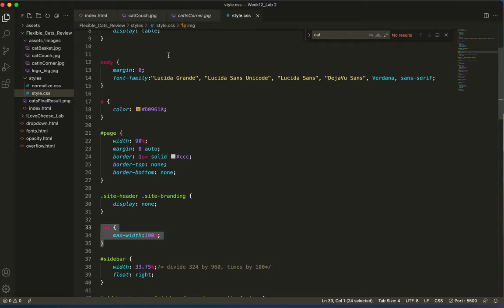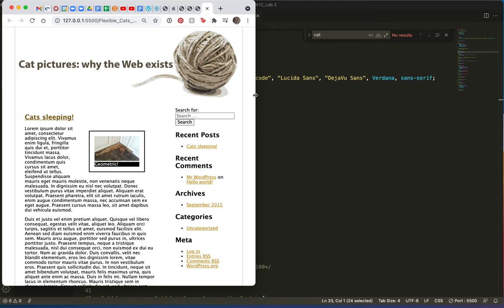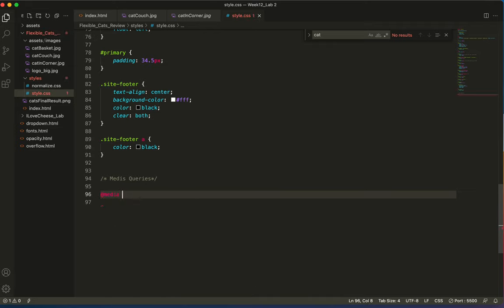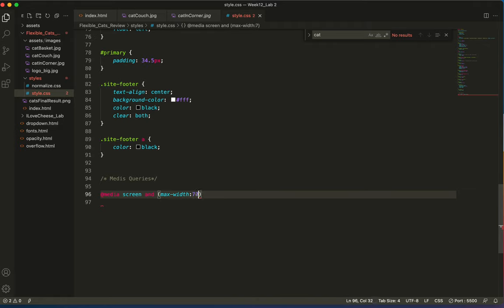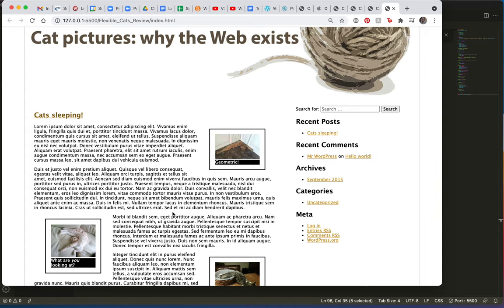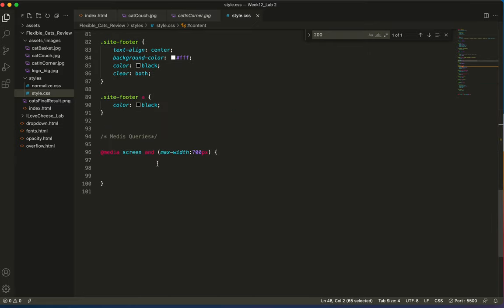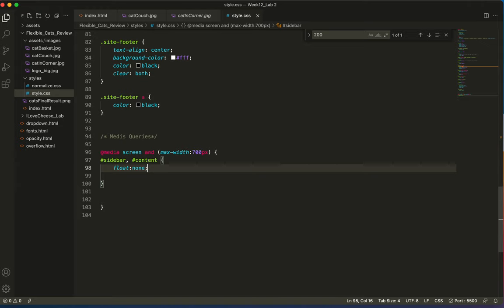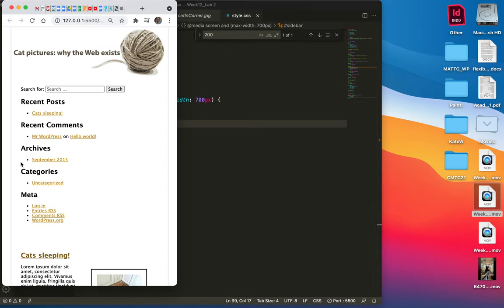Week12-Cat(d)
CNMS 165, SMCC, Flexible Cats